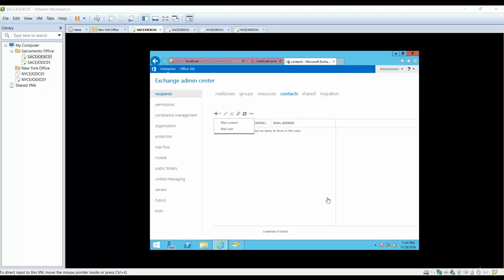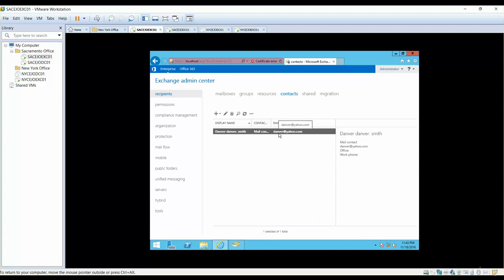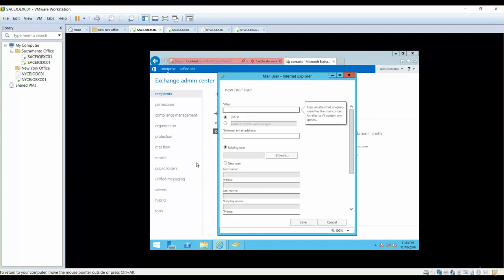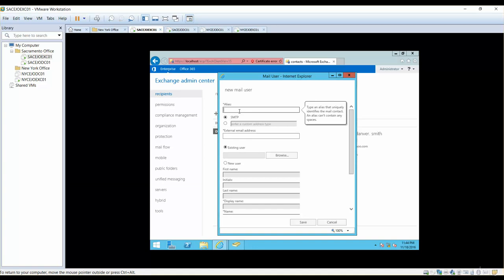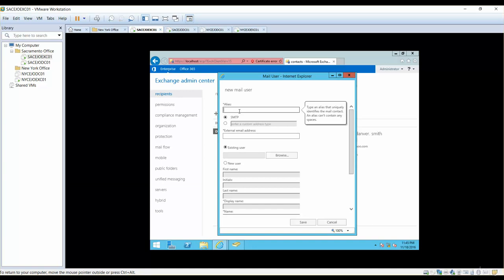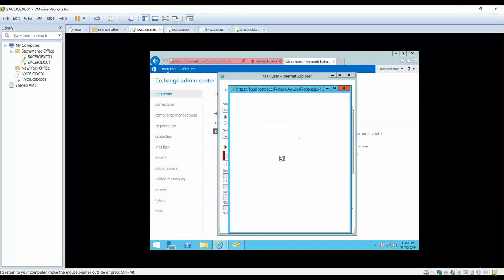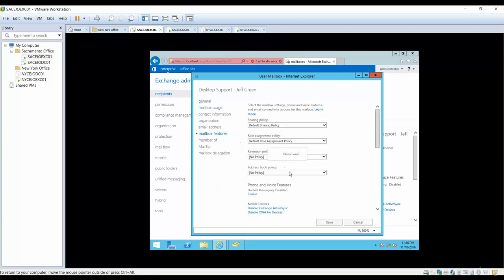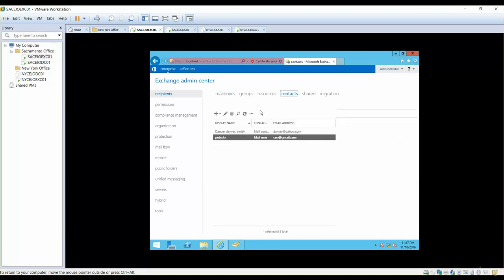26 Lab Creating Contacts